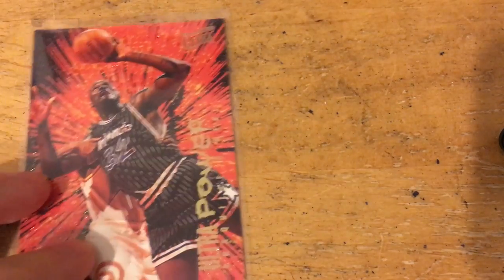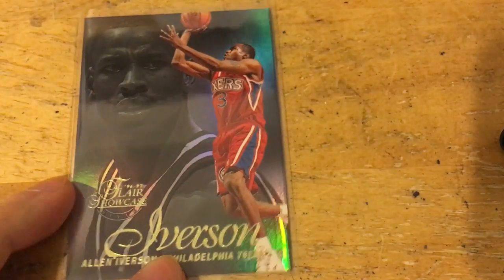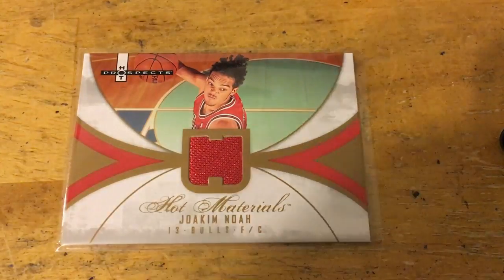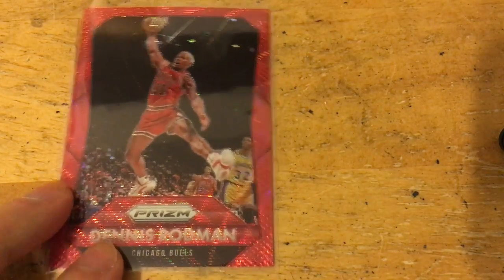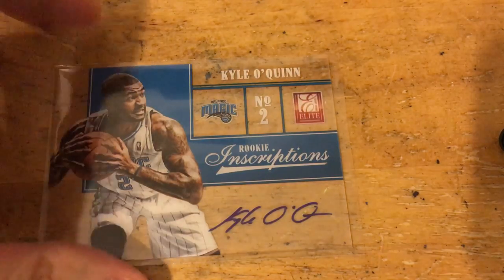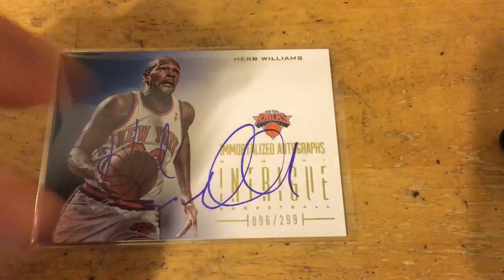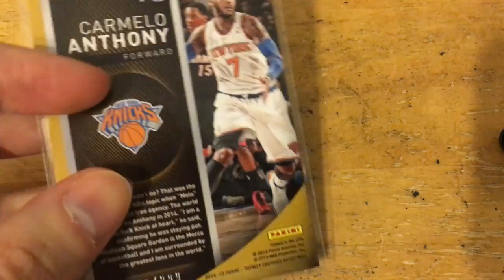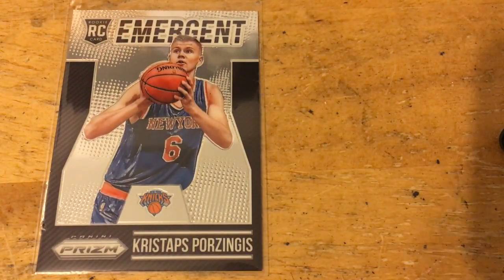COMC Order Pt.2 - Basketball